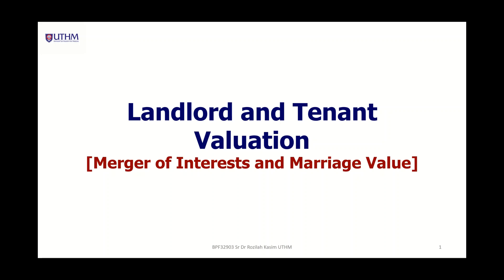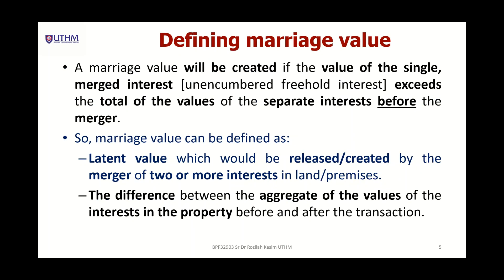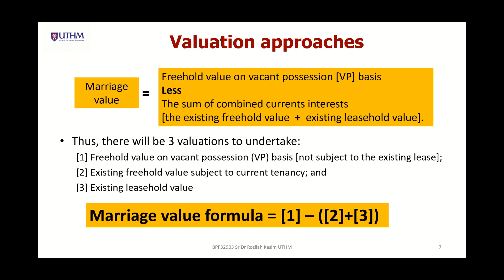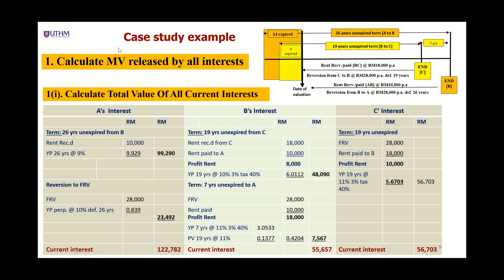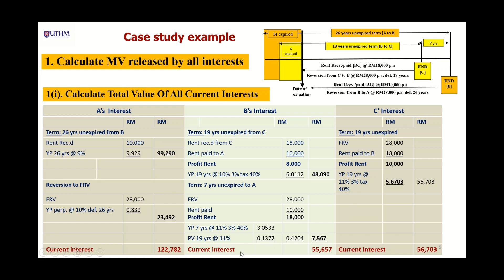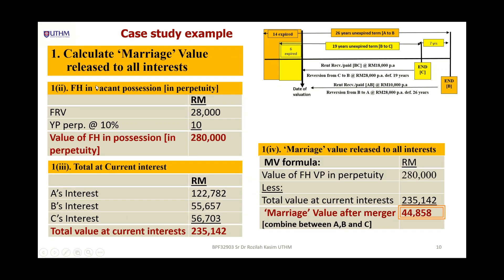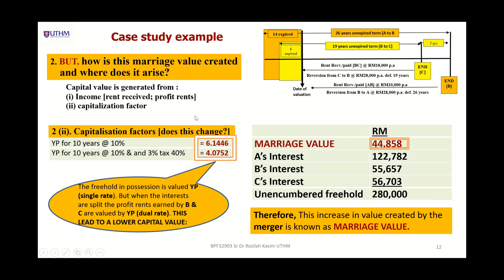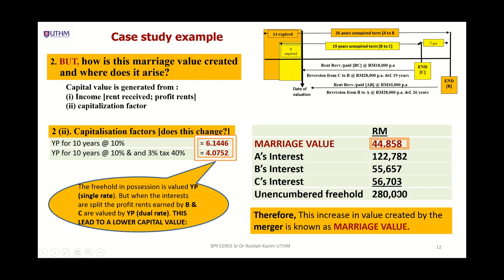[#005] Landlord & Tenant Valuation [Merger of Interests & Marriage value]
This lecture is part of the topics under Applied Valuation subjects offered for the 3rd-year real estate management programme at UTHM
Sr Dr Rozilah Kasim is a professor at the Department of Real Estate Management, faculty of Technology Management and Business, Universiti Tun Hussein Onn Malaysia. She is been teaching mainly real estate valuation subjects for the last 18 years.